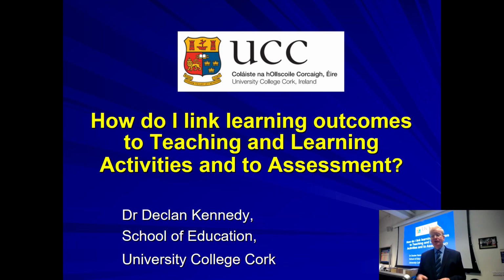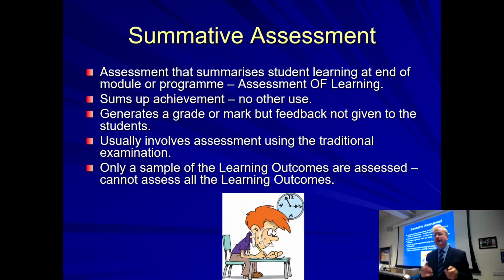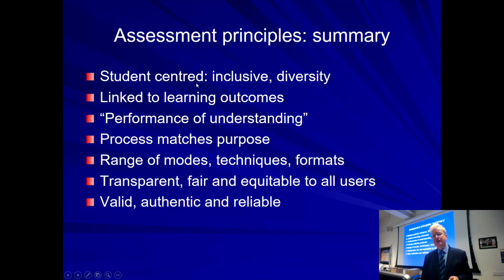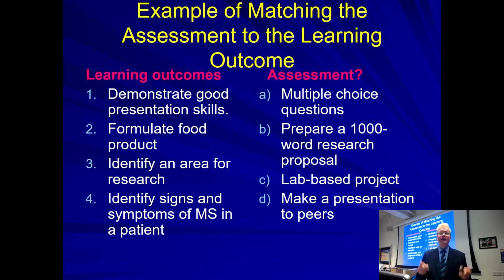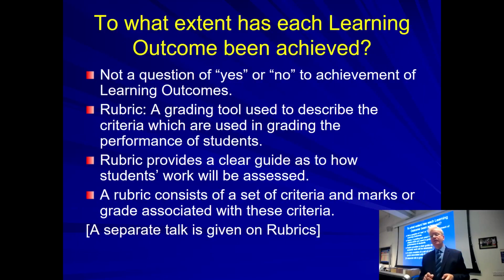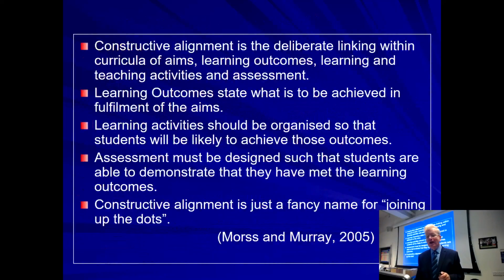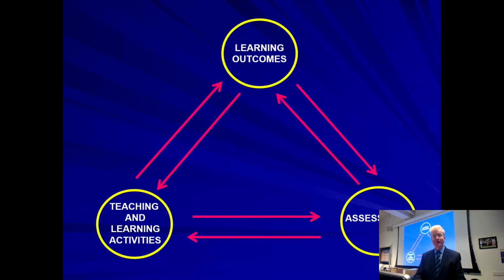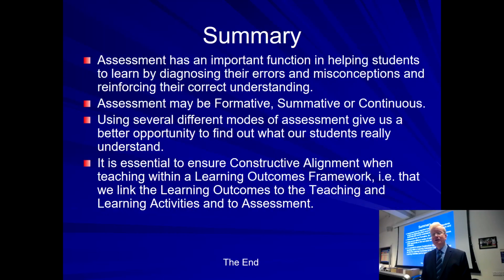How do I link Linking Learning Outcomes to Teaching and Learning activities and to Assessment?